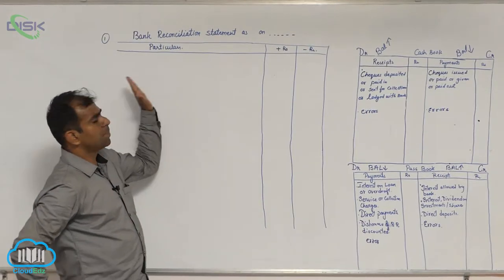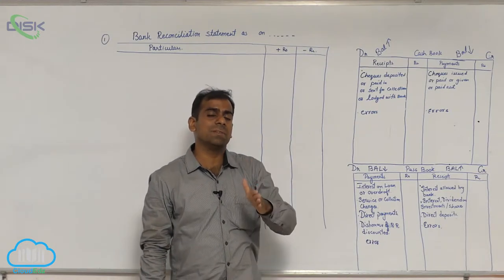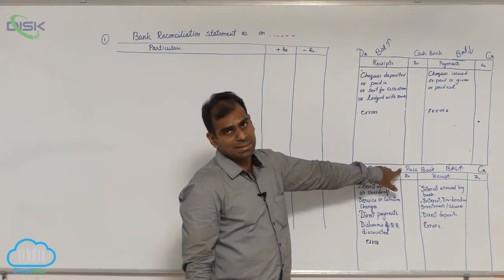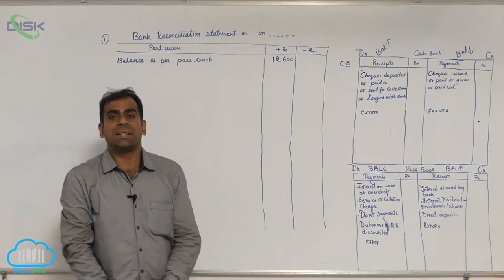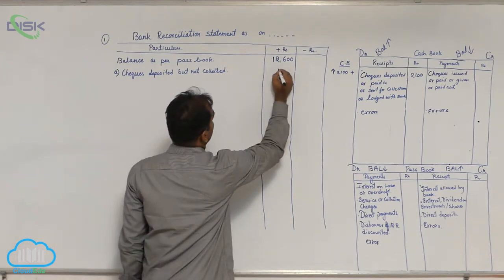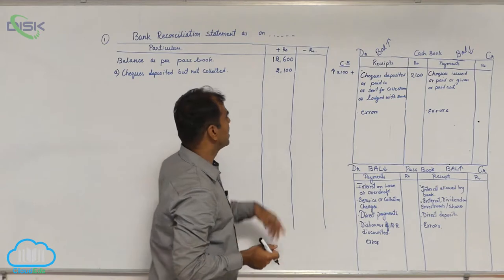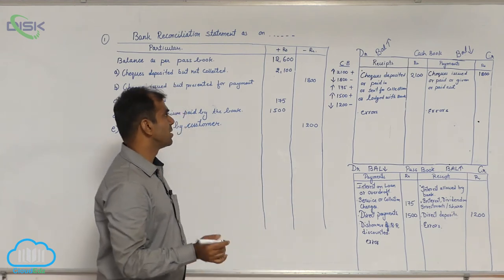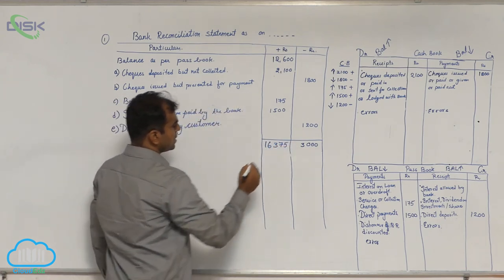Bank Reconciliation Statement || BRS || BRS Problem 1 || Disk Telangana